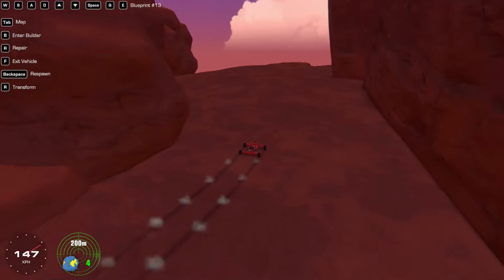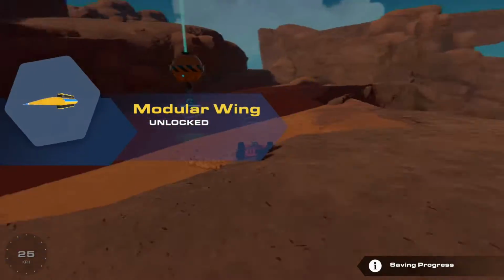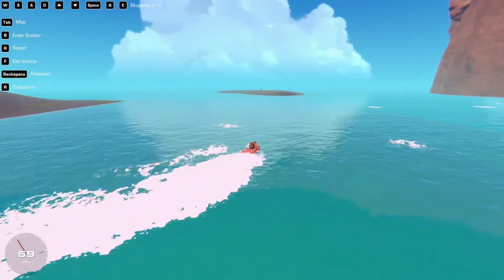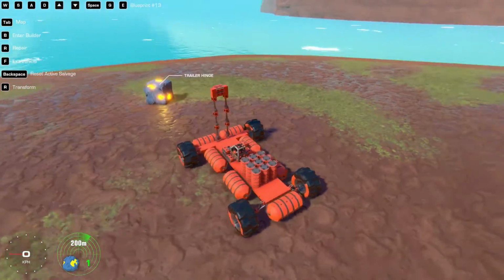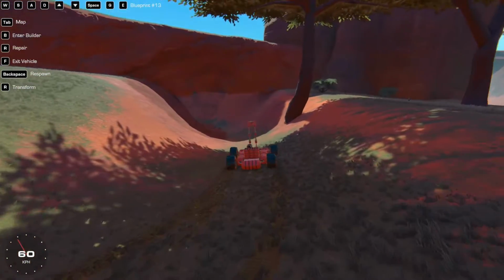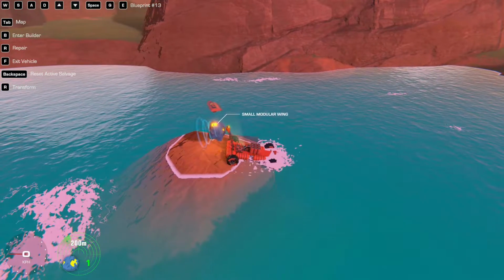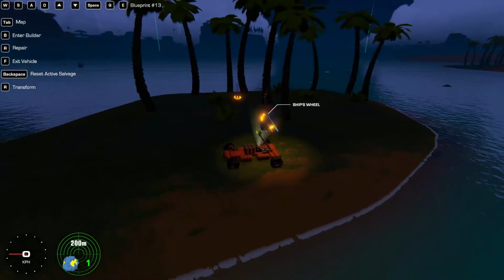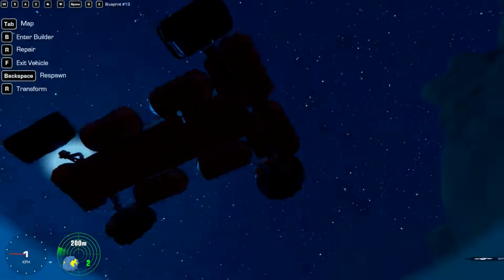Trail Makers Campaign - Custom Creations Challenge Part 6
Hello all you amazing and wonderful people. Welcome back to another Trail makers campaign. Where I try my best to use custom creations as a challenge. so that means no blueprints!